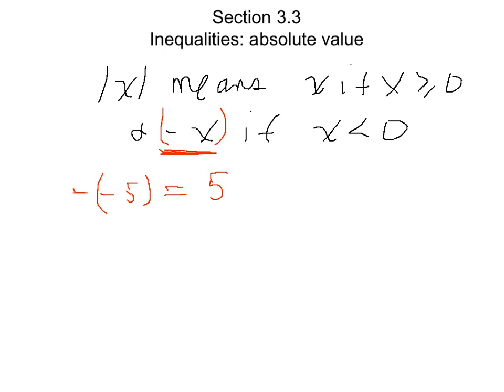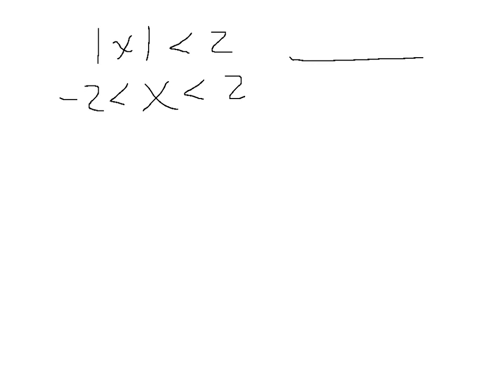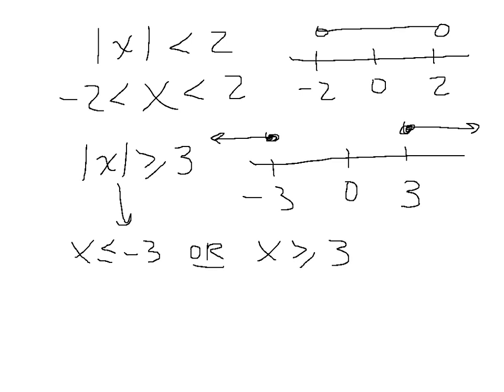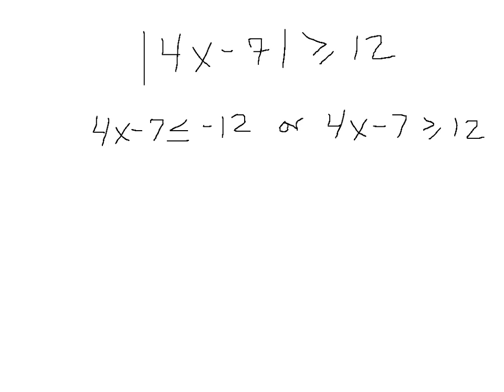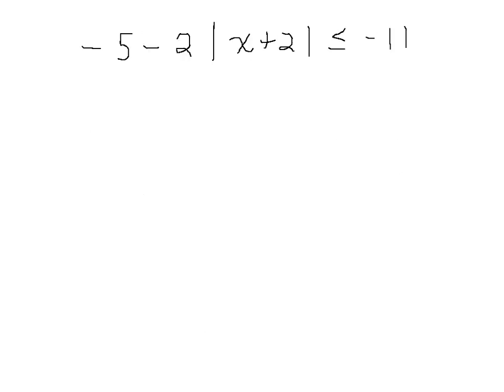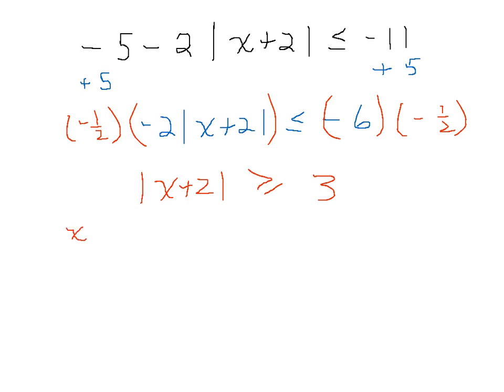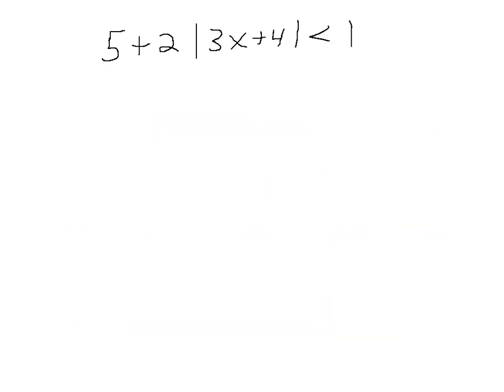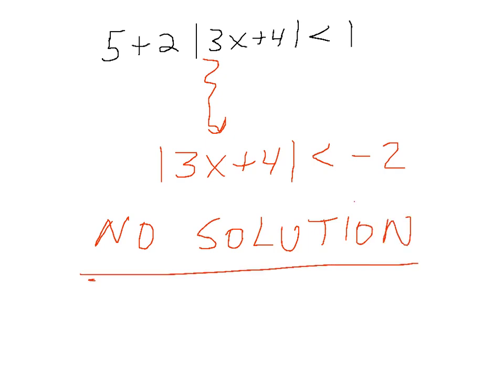Section 3.3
Inequalities: absolute value